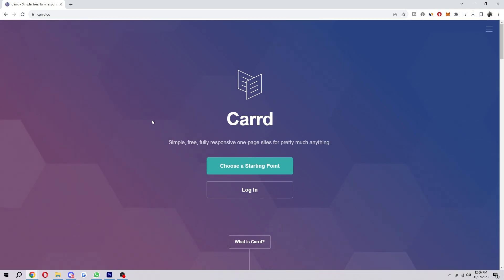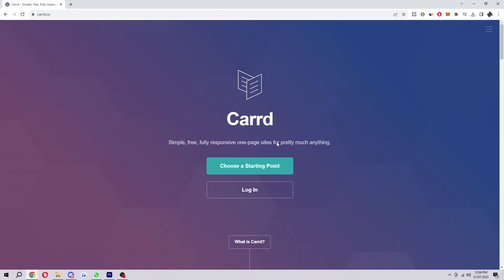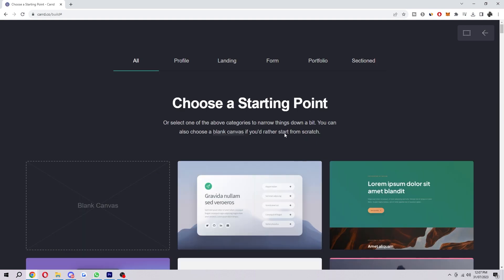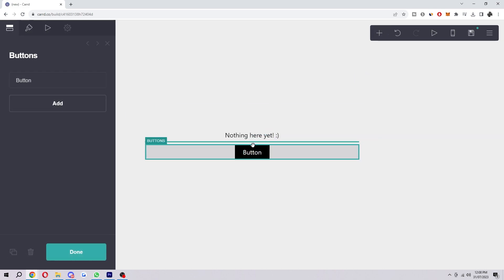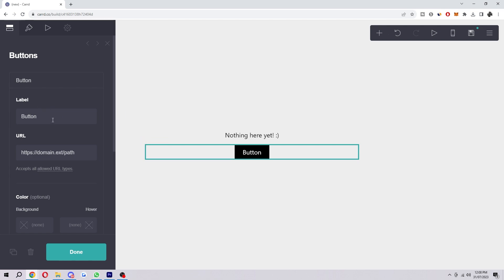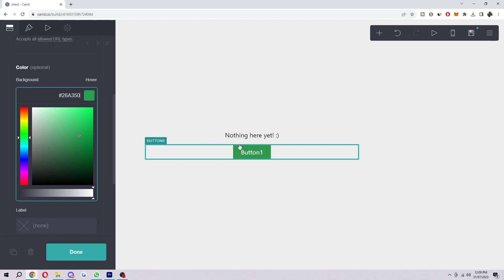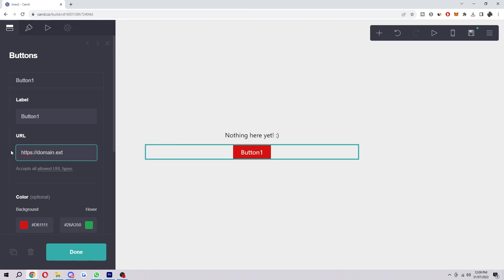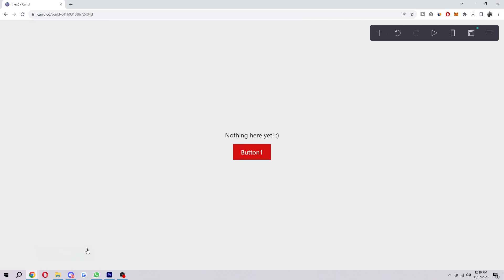How To Make Buttons Work On Carrd (NEW UPDATE!)